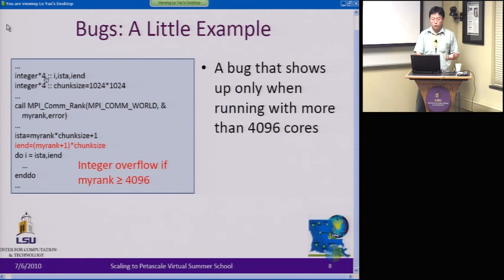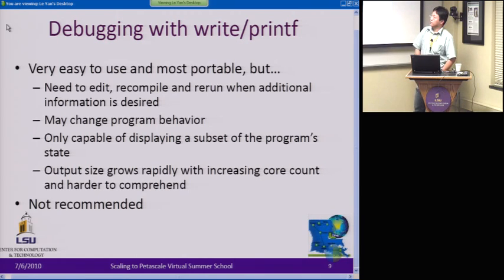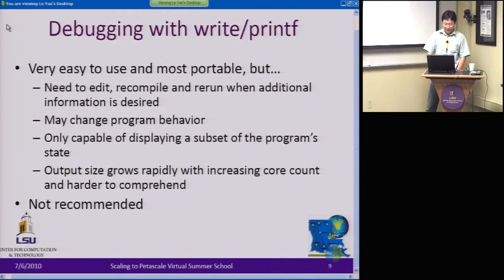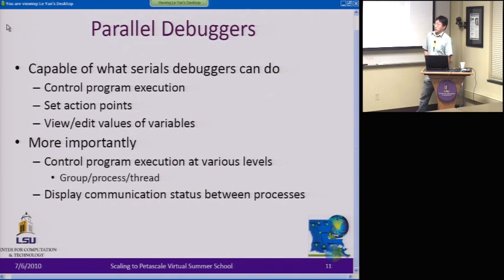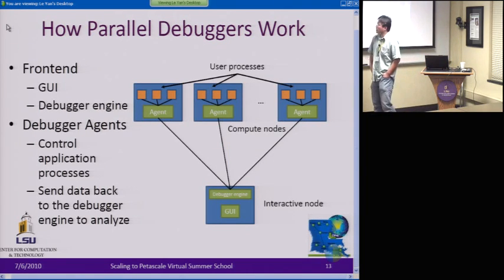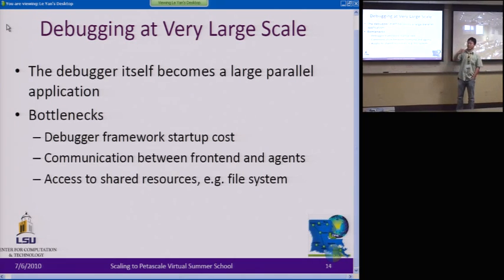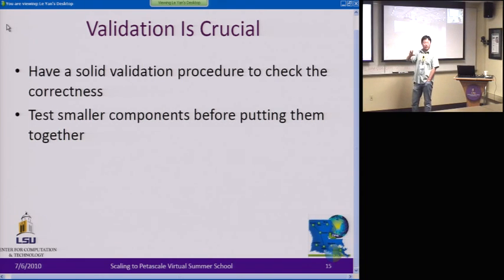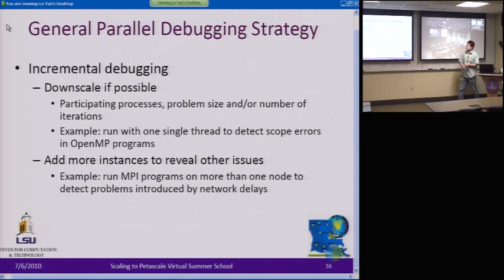TotalView Debugging Part 2 of 7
TotalView Debugging Techniques are explained by Le Yan at the Virtual School for Computational Science and Engineering, summer 2010.